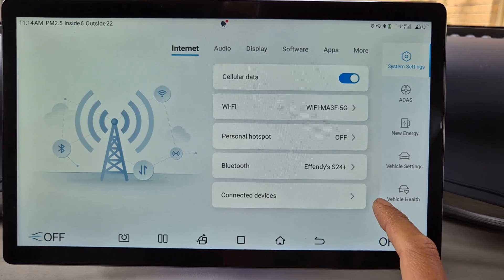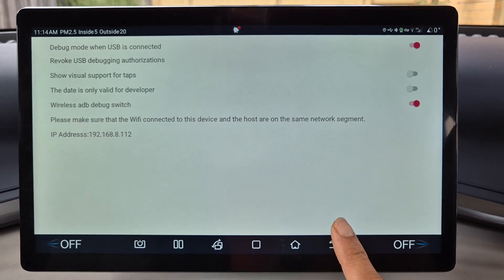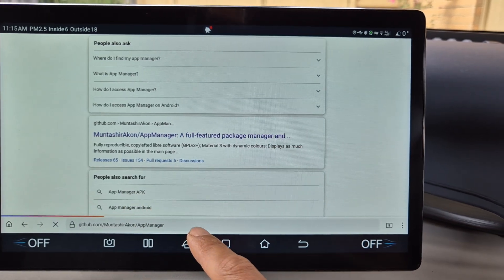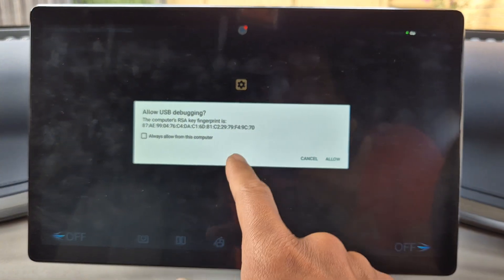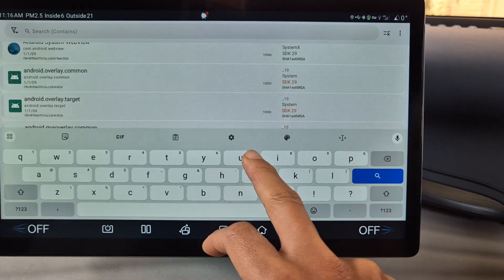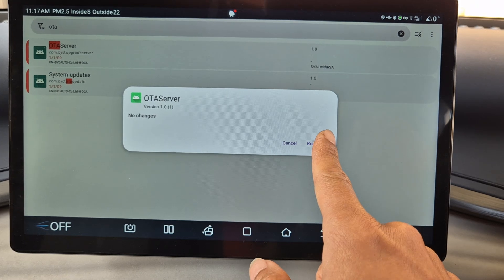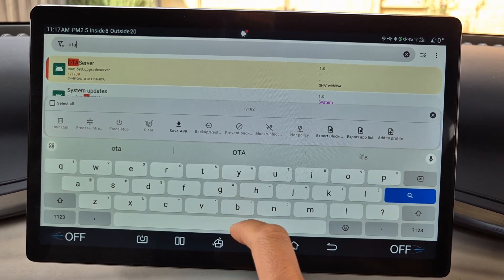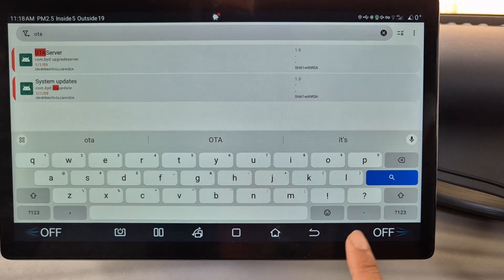How to Block BYD OTA firmware update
Pre-requisites:
- Sideloaded capability, this means that you are currently on the version that allows you to sideload an app whether through USB or through Aurora Store (this means that you have done sideloaded PackageInstallerUnlocked)
- App Manager installed - if you don't have this check the post above or use this

Note: This procedure is completely reversible, but as a disclaimer, do it at your own risk.